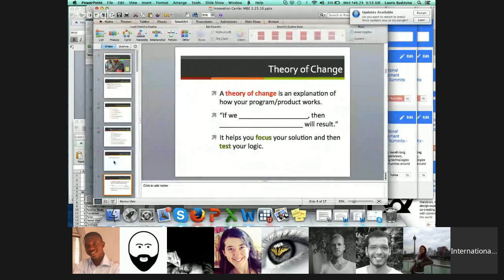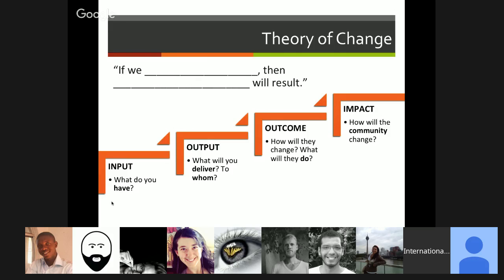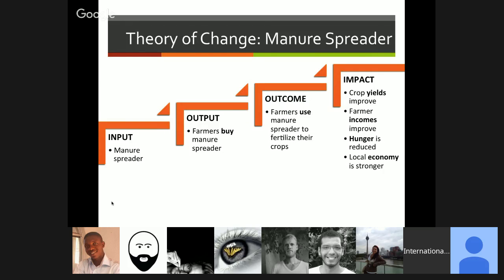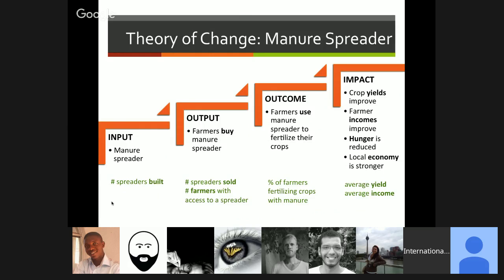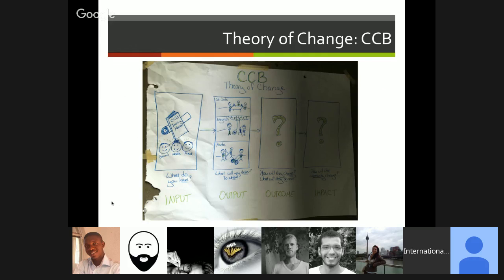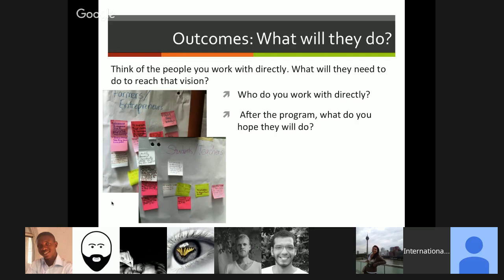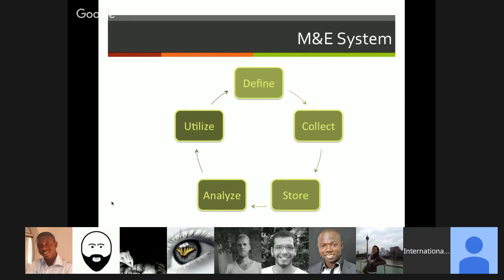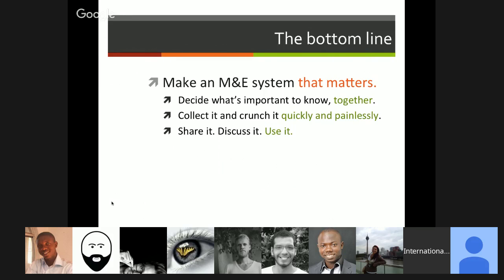IDIN ICP Monthly Call: Measuring Your Impact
This will be an hour session beginning at 9:30.  Please log on early if you can. Thanks!